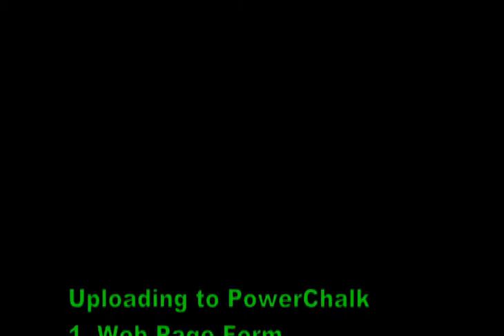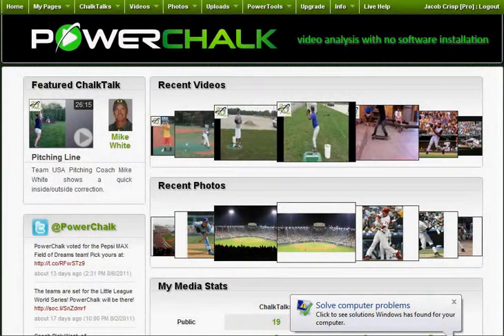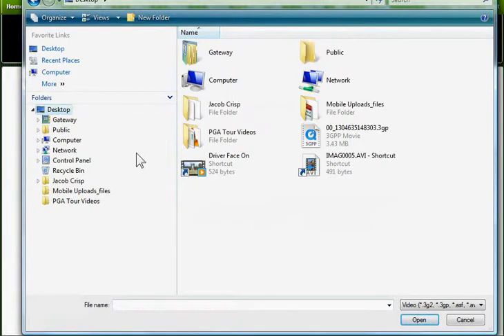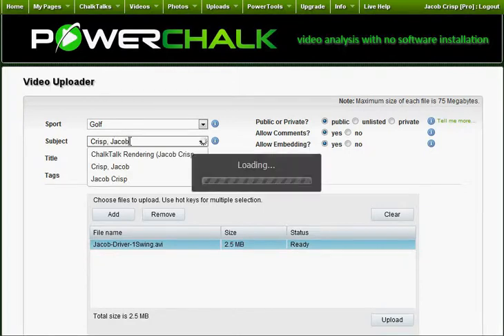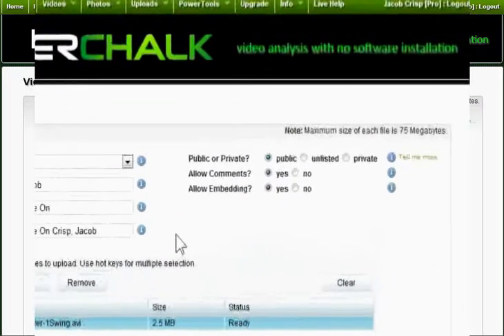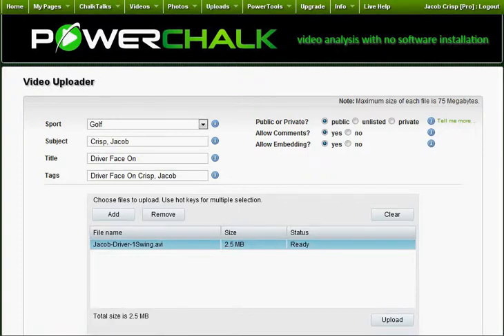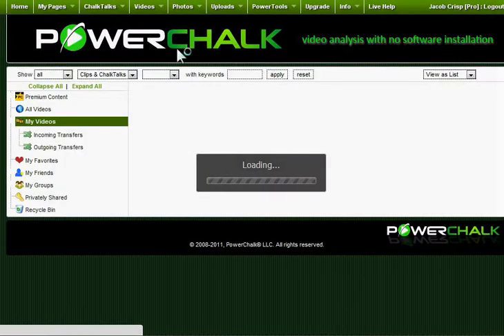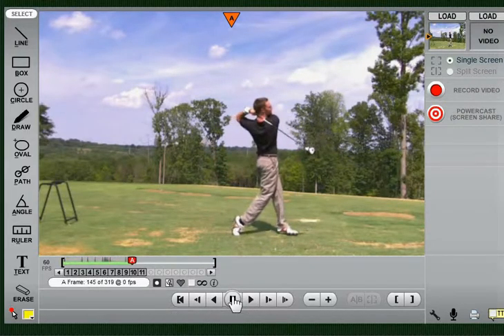PowerChalk Upload - Web Form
A three minute tutorial showing how to use the web form to upload videos to your PowerChalk locker.